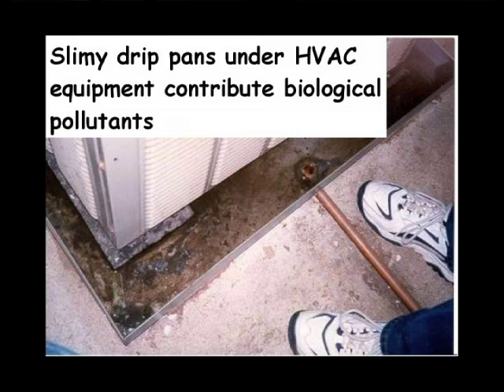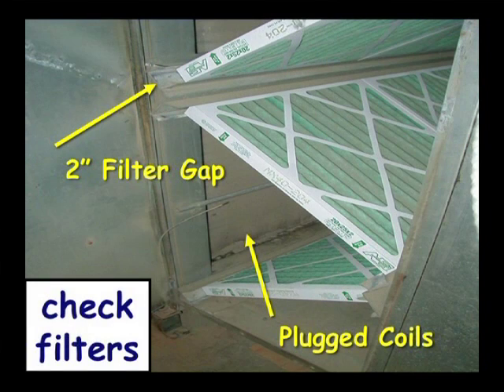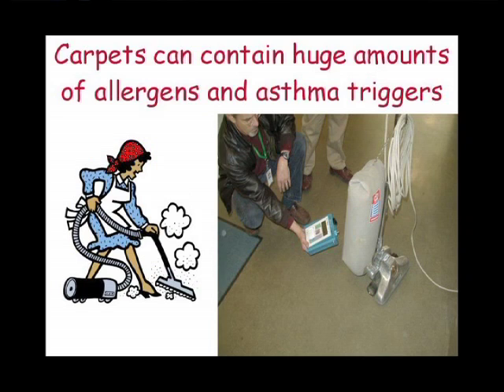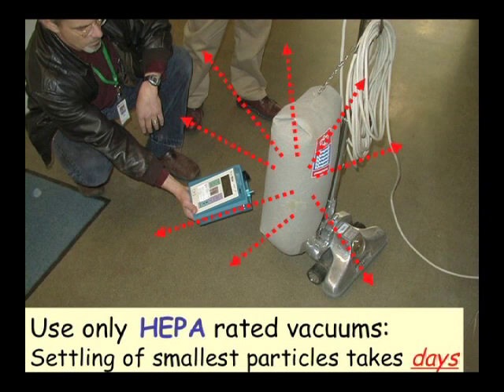Indoor air quality school walk-through - Chapter 4: Inside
Chapter 4 of a virtual school walkthrough identifying and solving common indoor air quality problems.